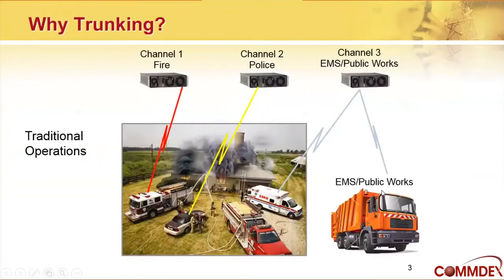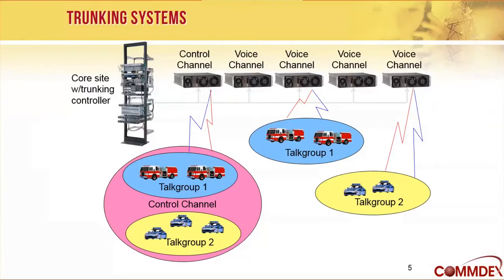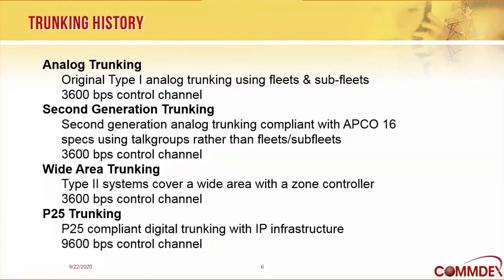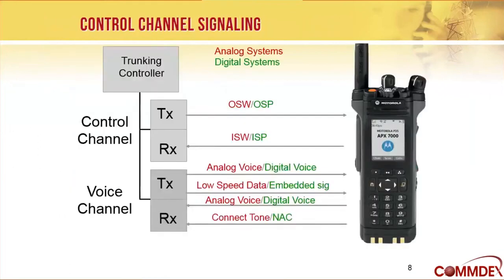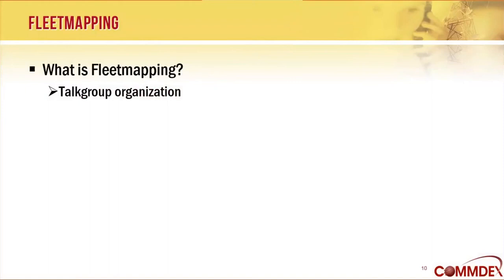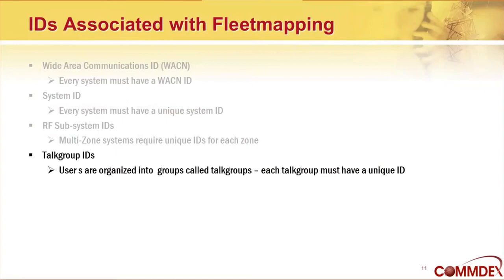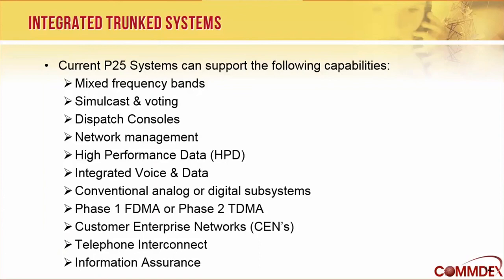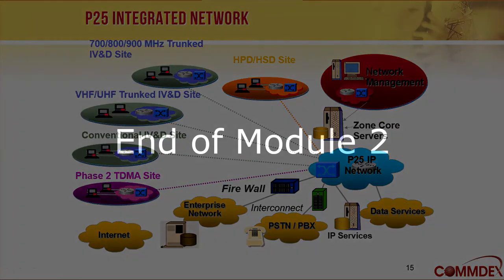Commdex Learning Foundations Module #2 Introduction to Trunking Technology